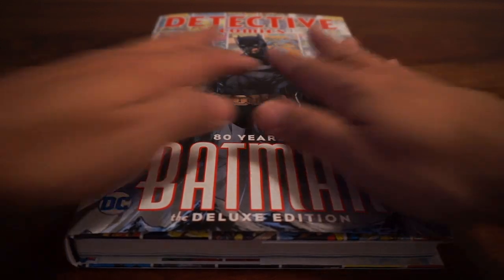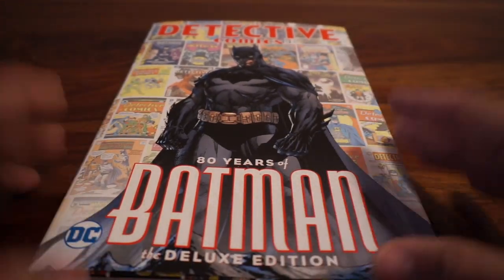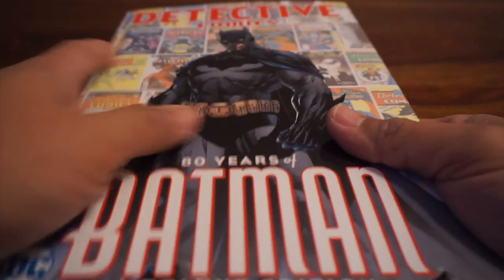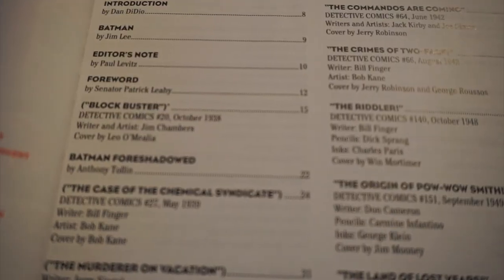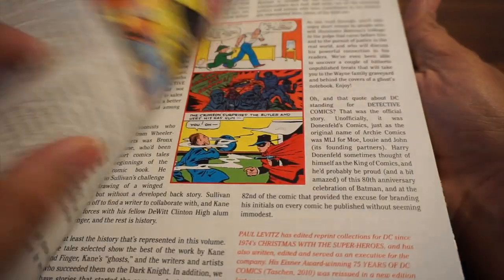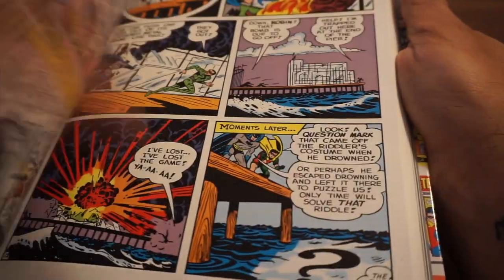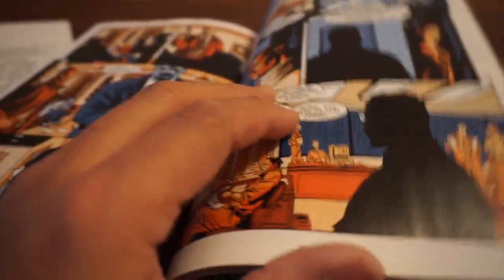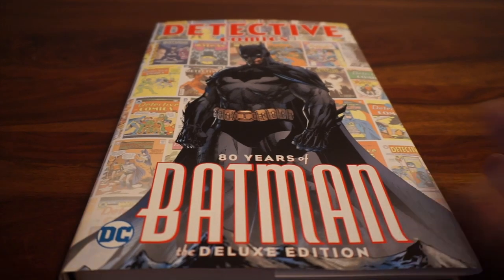Hands On: Detective Comics: 80 Years of Batman Deluxe Hardcover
It's time to celebrate Batman and Detective Comics' 80th anniversary by looking at the latest deluxe hardcover from DC Comics.